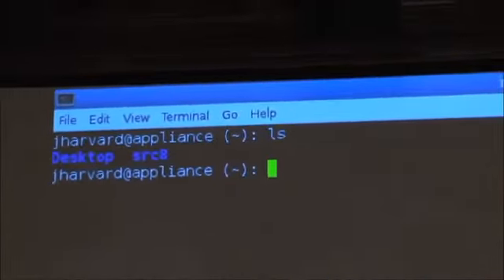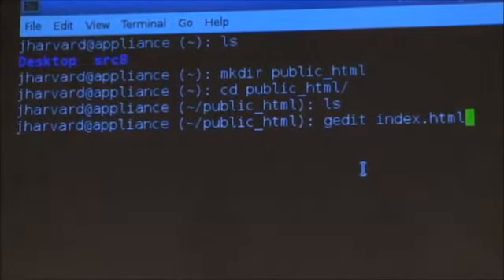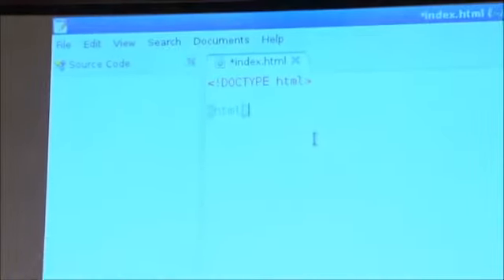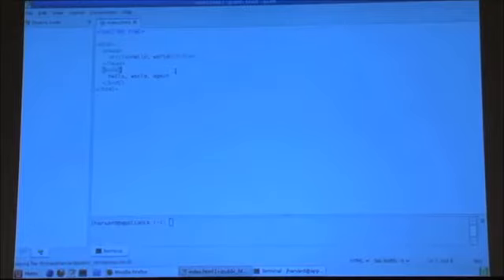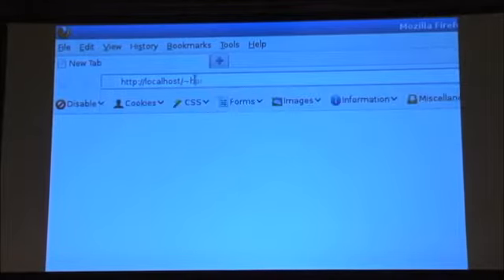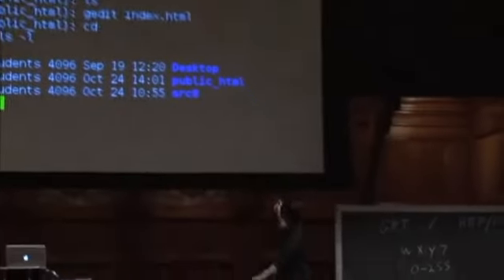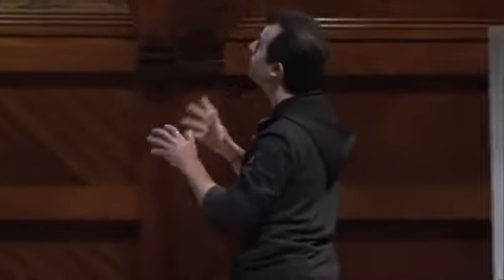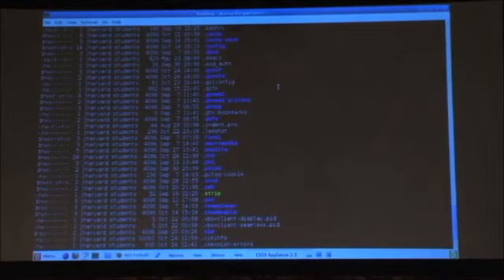CS50_Intro_HTML